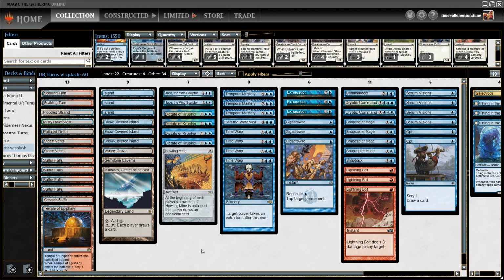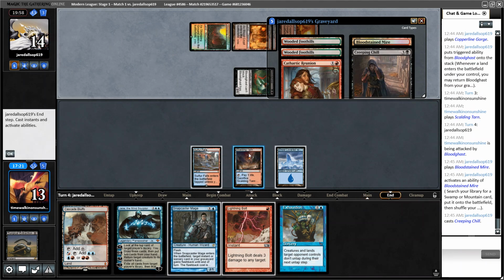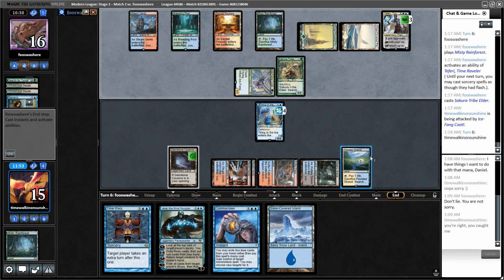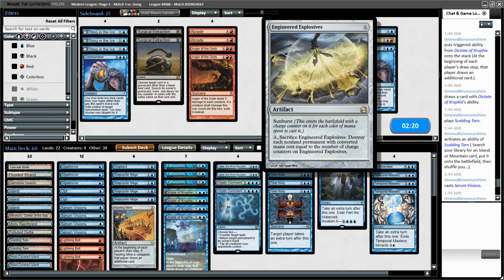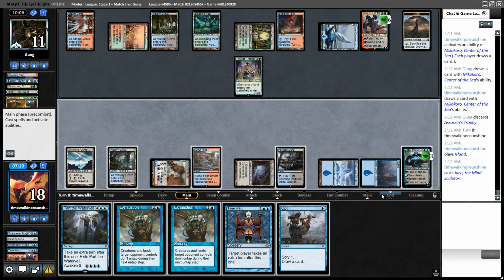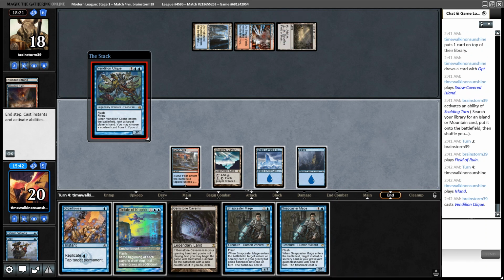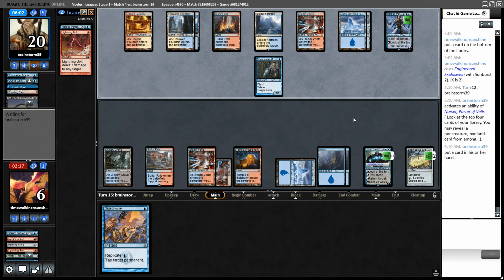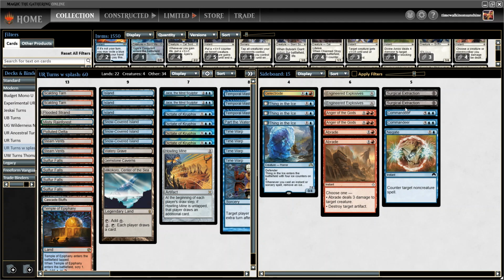Blue Red Taking Turns (GP Dallas Top 8 Deck) - Modern League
Daniel Wong, the quad-sleever of GP Las Vegas and GP Dallas top 8 fame, takes his GP Dallas Fort Worth 2019 top 8 deck through a Modern League! Click "Show More" for timestamps of each match and decklist.

Deck tech 0:00:00
Match 1 (Dredge) 0:04:51
Match 2 (Bring to Light Scapeshift) 0:21:53
Match 3 (4-color Control) 0:50:10
Match 4 (Jeskai Control) 1:23:36
Match 5 (Burn) 1:57:24
Wrap up 2:14:16

1 Howling Mine
4 Dictate of Kruphix
2 Jace, the Mind Sculptor
4 Time Warp
1 Part the Waterveil
3 Temporal Mastery
3 Gigadrowse
3 Exhaustion
3 Lightning Bolt
1 Snapback
4 Snapcaster Mage
2 Cryptic Command
1 Commandeer
2 Opt
4 Serum Visions
2 Scalding Tarn
1 Flooded Strand
1 Misty Rainforest
1 Polluted Delta
2 Steam Vents
4 Sulfur Falls
1 Cascade Bluffs
1 Temple of Epiphany
3 Island
3 Snow-Covered Island
1 Watery Grave
1 Gemstone Caverns
1 Mikokoro, Center of the Sea

Sideboard
3 Thing in the Ice
1 Gelectrode
2 Abrade
2 Anger of the Gods
2 Engineered Explosives
1 Negate
2 Commandeer
2 Surgical Extraction